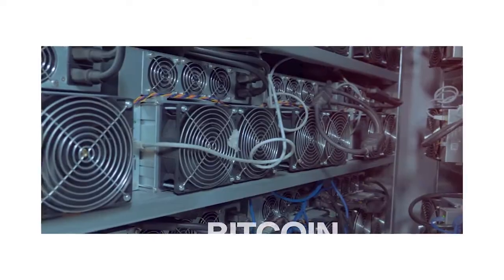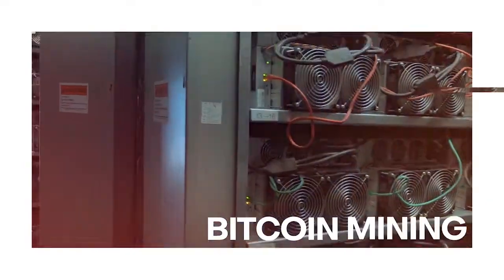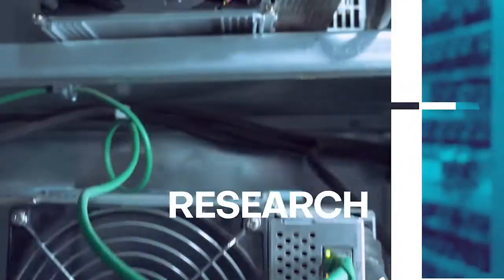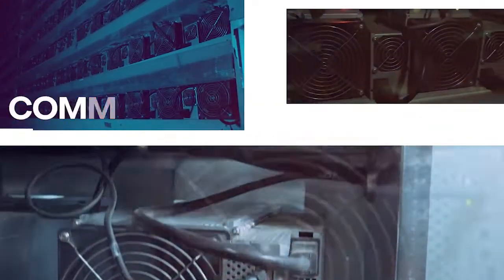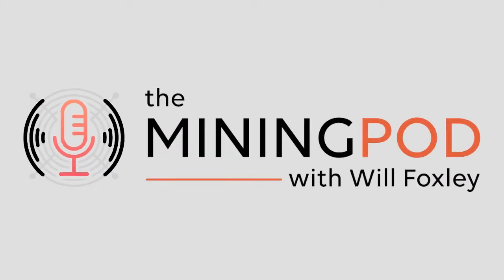Buying and Selling Bitcoin Hashrate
Today we are joined by Matt Williams, head of derivatives at Luxor Technologies. Matt is an expert on commodities trading and built Luxor’s new hashrate derivative, a product that allows miners to buy and sell hashrate.

TIMESTAMPS:

00:00  Start
00:25      Intro
01:11 Meet Matt
01:21 Intro
02:42 Hashrate as a commodity
04:04 Defining hashrate as commodity
05:30 Why hedge against hashrate?
08:18 Changing the thinking about hashrate
00:13:25:09 Seller of hashrate example
00:14:26:11 Buyer of hashrate example
00:15:59:23 Creating the index
00:18:36:01 Creating the marketplace
00:21:42:27 Customer requirements and security
00:25:12:13 Technical specifics
00:26:09:27 Regulation future
00:28:37:17 Product future
00:31:01:21 Cycles & volatility
00:33:39:25 Hashrate prediction
00:34:12:06 Wrap up